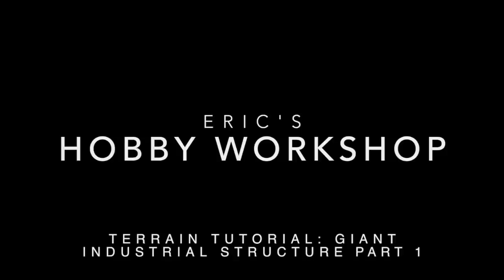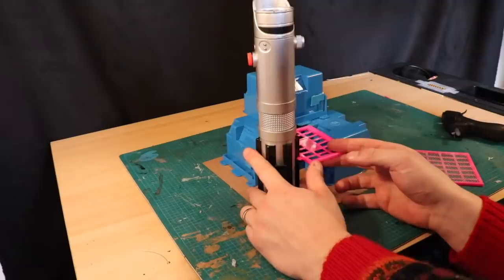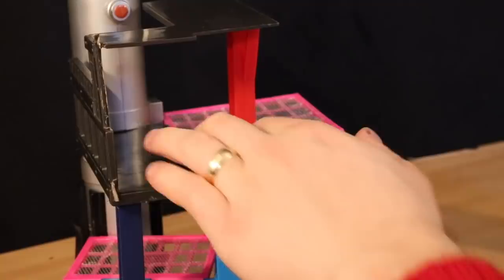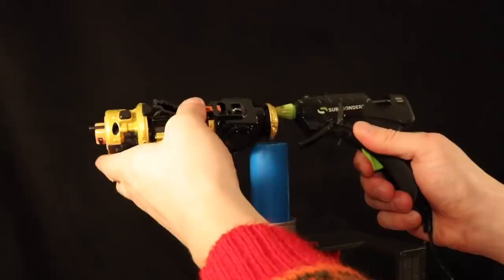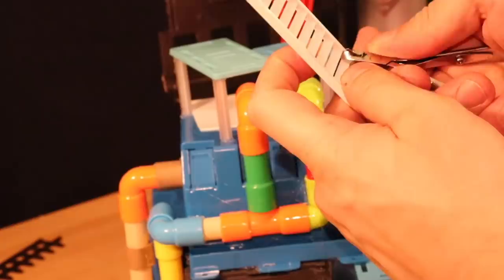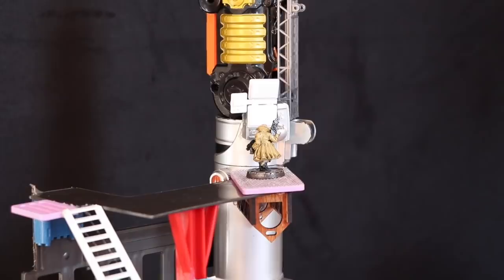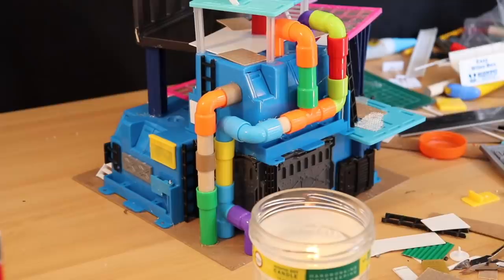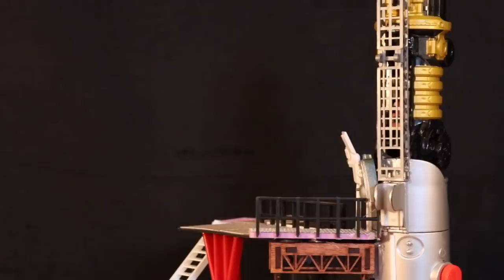Terrain Tutorial: Realistic Industrial Mega Structure for Warhammer, Kill Team, Necromunda Pt. 1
In this video I'm building some more dystopian industrial terrain, this time bigger and badder than ever! This build would be great for Necromunda, Warhammer 40k, Horus Heresy 30k, Kill Team, and any other sci fi or industrial setting game.

Pipes:
Old work 2 Gang Boxes:
Plastruct O Scale Styrene Stairs
Sculpting Mesh
Plastruct Diamond Plate Sheets
Styrene rod for small pipes (candle technique)